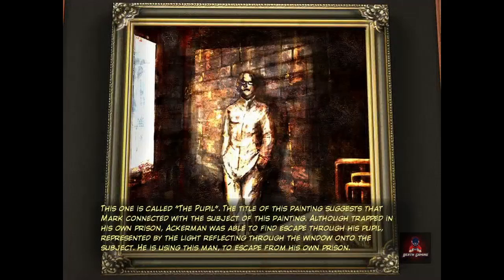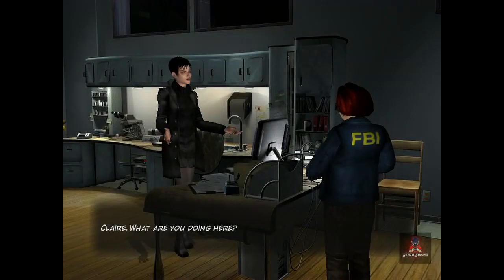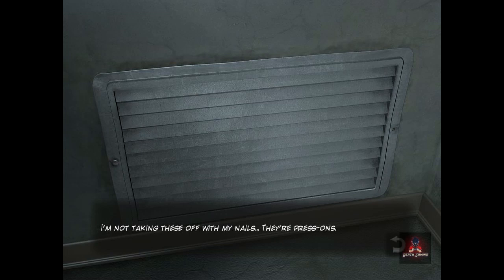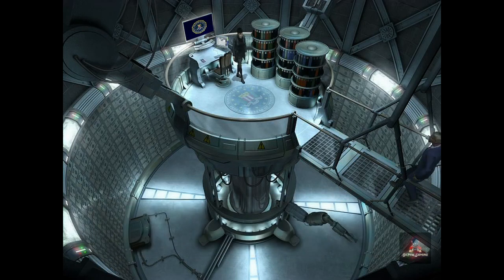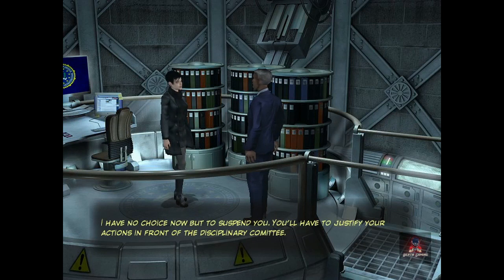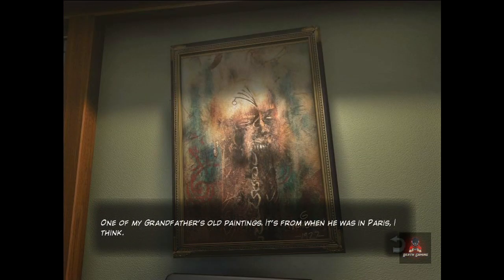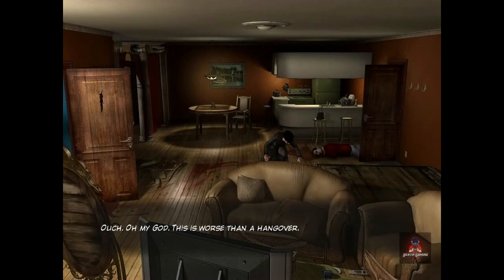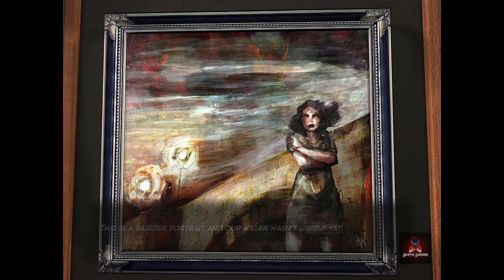Still Life - Chapter 7: Death Do Us Part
Hello sobat,

Sorry for the lagging and disturbing events on screen.

Wanna buy me a cup of tea?

Thank you for the support, it really helps me to survive.

PC Specs:
Pentium(R) Dual Core CPU E5400 @2.70GHz
Ram 4 GB
VGA NVDIA GeForce 9500 GT
WIN 10

The reason for uploading:
"Trying to find luck that never comes."

Your support is the best for me.

Good luck and good health for all of us.
(Salam sukses dan sehat selalu untuk kita semua).